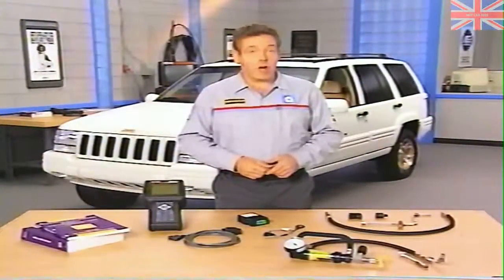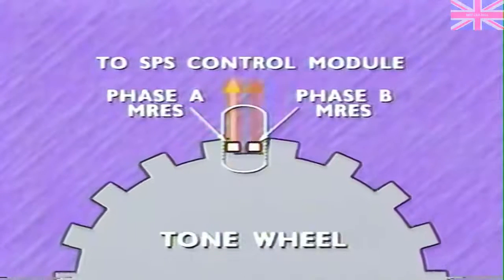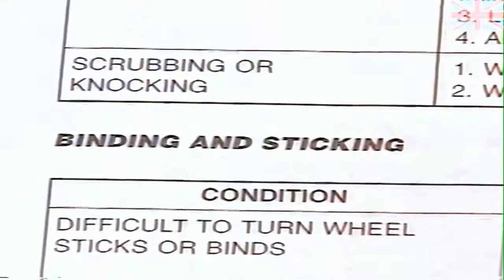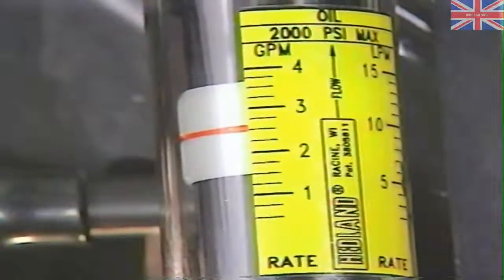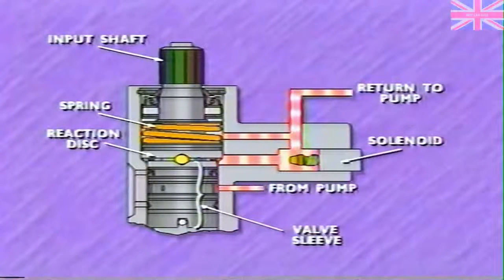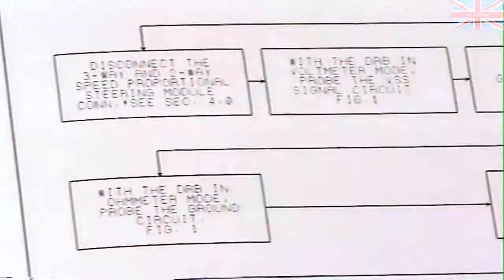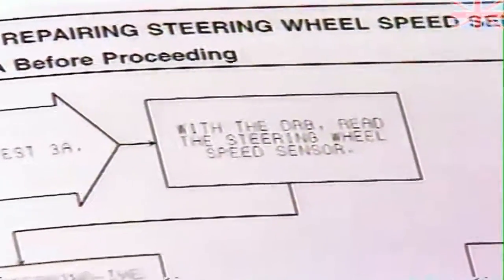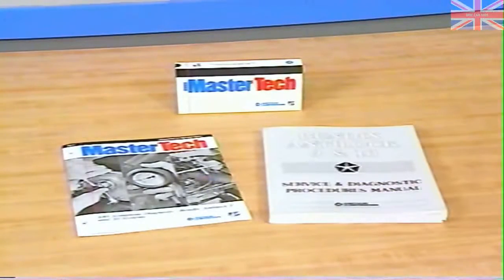Chrysler (US) - MasterTech - December 1995 - Speed-Variable Power Steering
- Grand Cherokee Speed Proportional Power Steering System
- Grand Cherokee System Diagnosis
- LH and JA Speed-Proportional Power Steering System
- LH and JA System Diagnosis
- Sebring Convertible Speed-Sensitive Power Steering
- Sample Problem: Grand Cherokee System
Bonus
- Bendix ABS Update